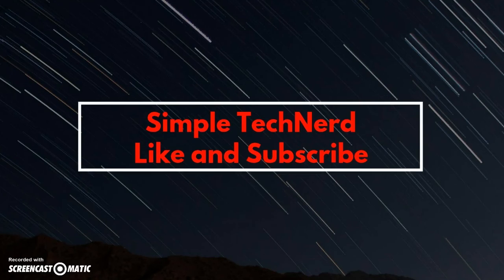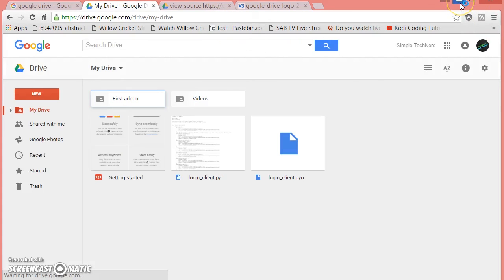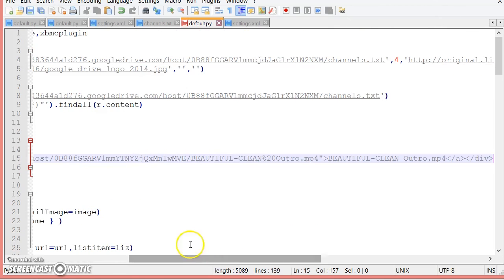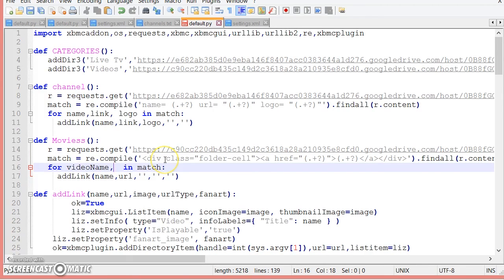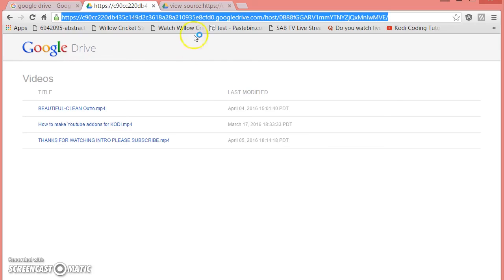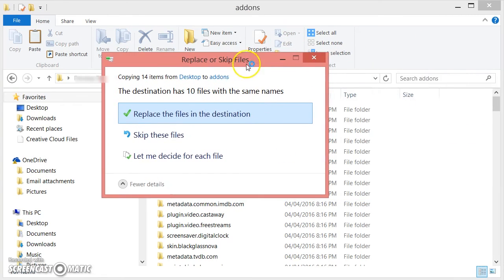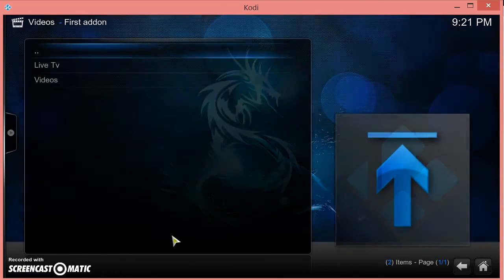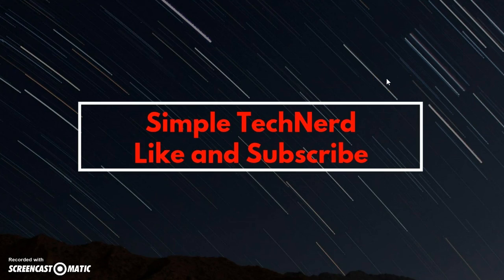Make Kodi video addons using Google Drive